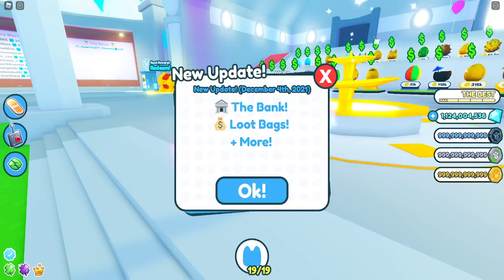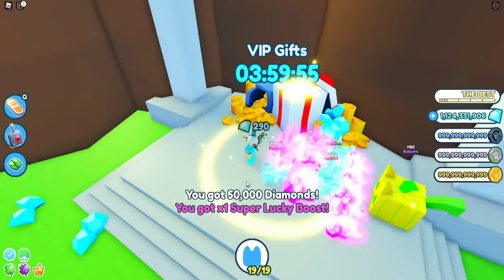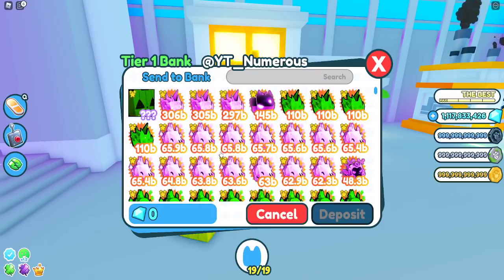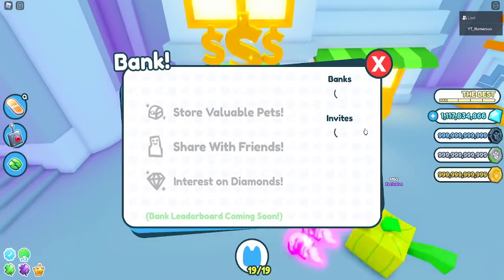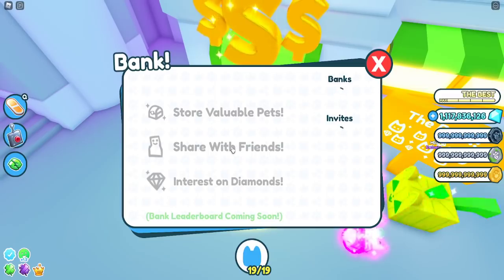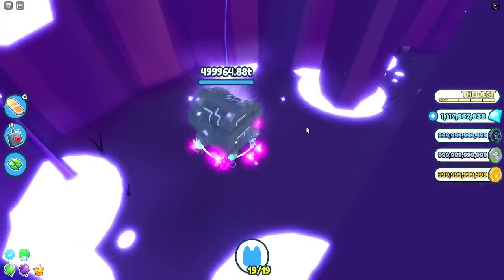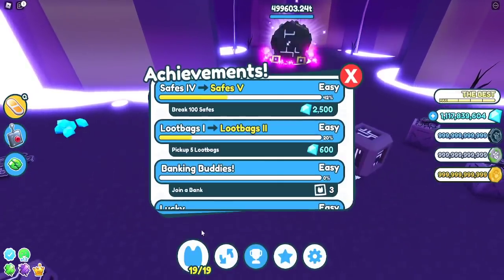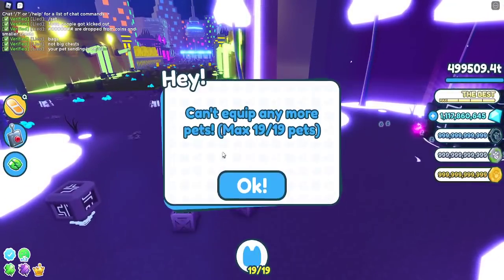*NEW* [🏦 BANK!] UPDATE IN PET SIMULATOR X IS INSANE! NEW BANK LOOT BAGS & MORE! | Roblox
In this video, I SHOW YOU GUYS THE NEW BANK UPDATE IN PET SIMULATOR X!

👕Make Sure to Buy Some Fire Merch! :)

- 🏦 The Bank! Store pets & diamonds, share inventories with up to 6 people at once, earn interest on diamonds, and more!
- 💰 Loot Bags! Earn tons of currency, diamonds, and even free boosts just from playing!
+ MORE!